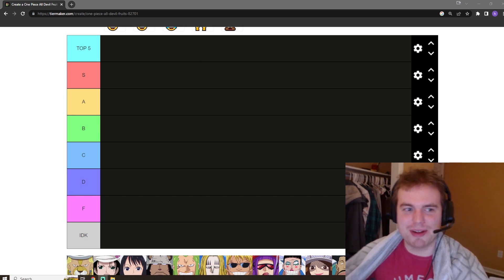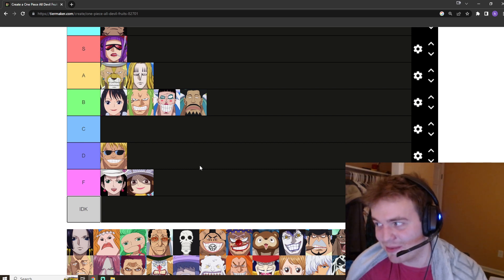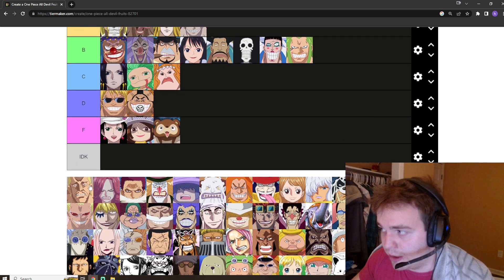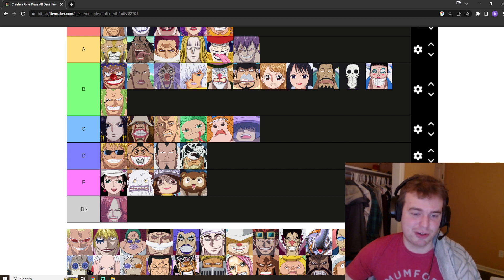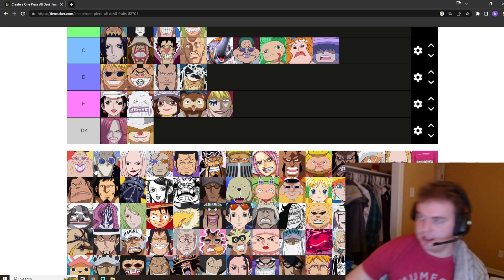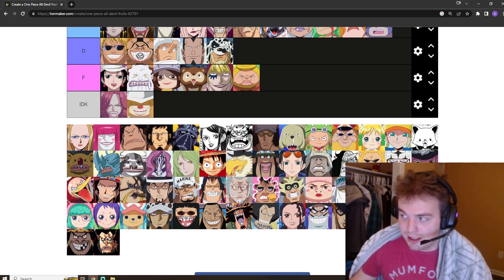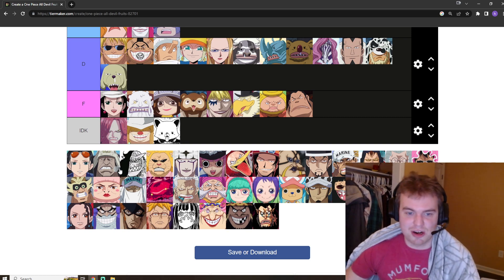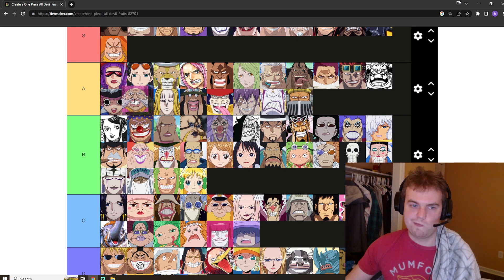One Piece Devil Fruits Tier List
TELL ME WHAT TIER LIST YOU WANT NEXT